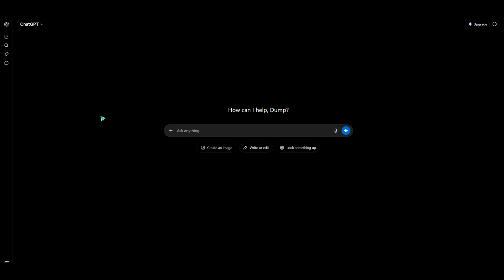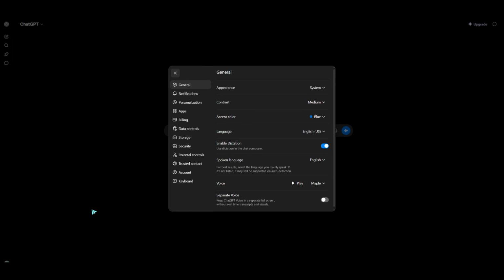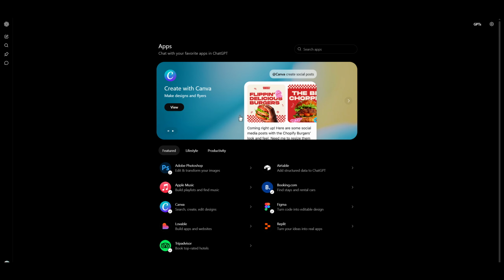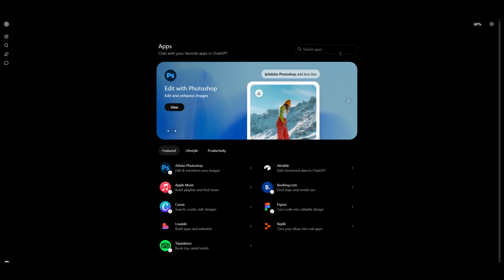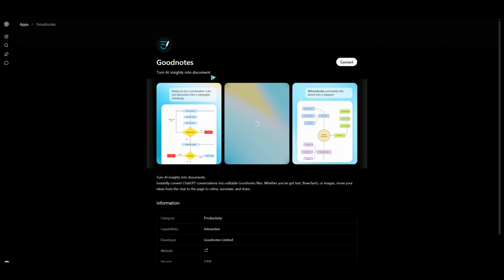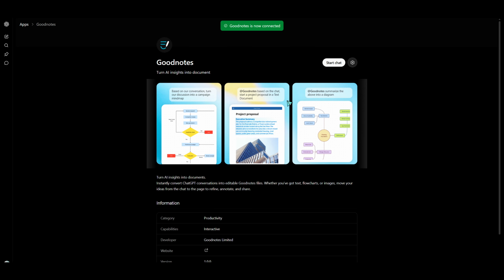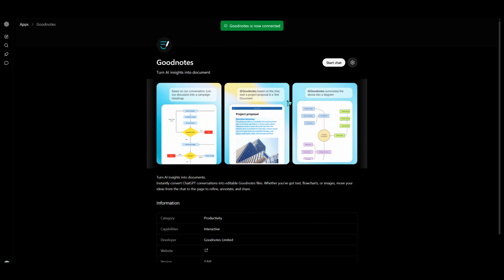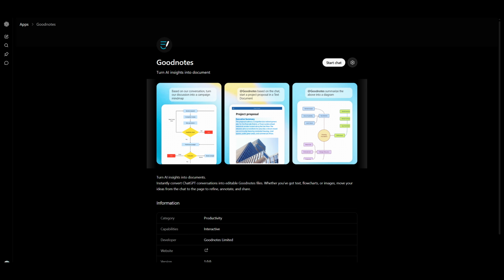How to Connect GoodNotes to ChatGPT (2026 Step-by-Step Guide)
This updated 2026 step-by-step guide explains how to connect GoodNotes to ChatGPT for smarter studying, note organization, and AI-powered learning. Learn how to export handwritten notes, convert PDFs, analyze study materials, summarize lectures, generate flashcards, and build study guides using ChatGPT alongside GoodNotes for a more efficient workflow.